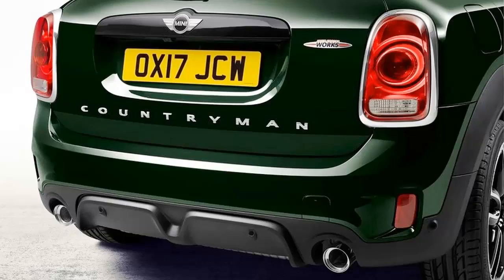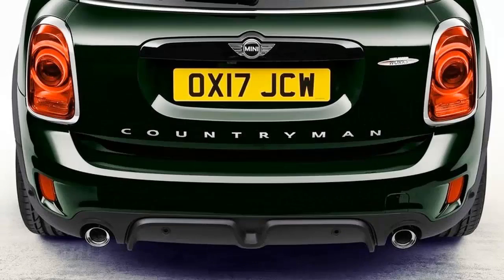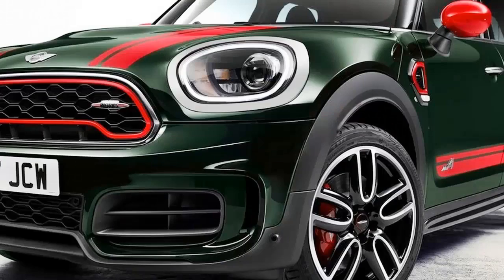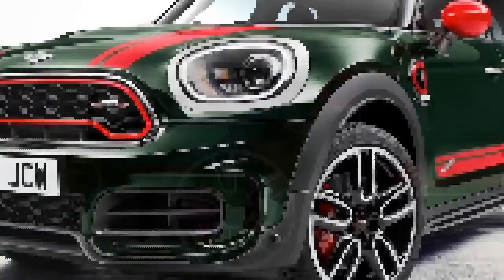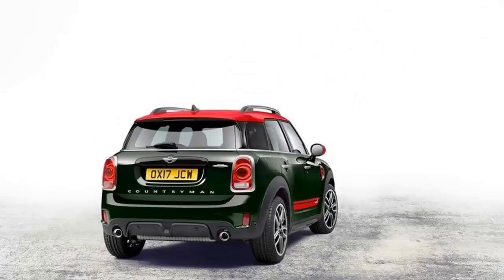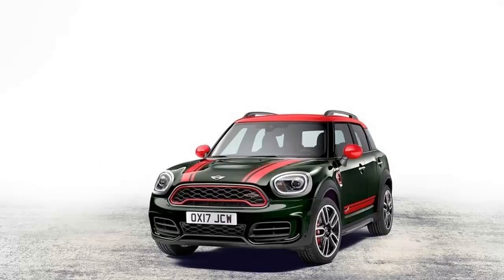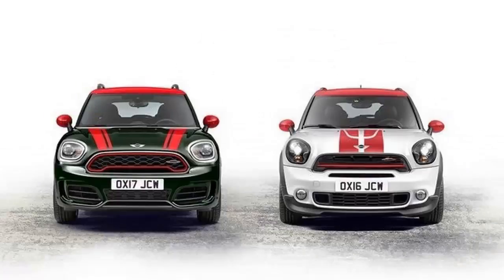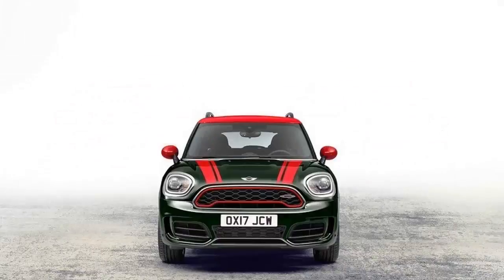Hotnews 2018 Mini Countryman John Cooper Works Unveiled